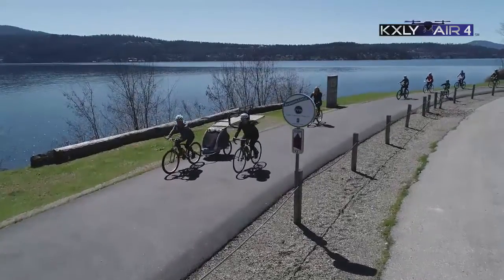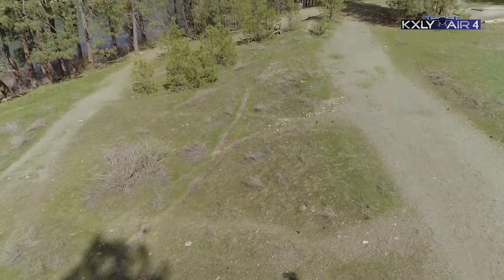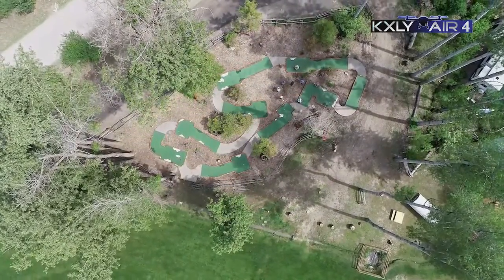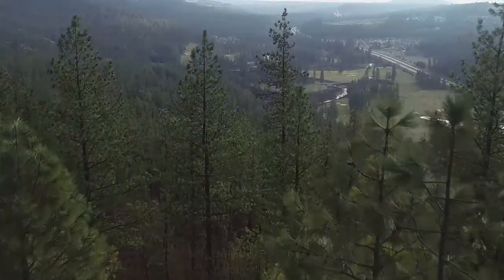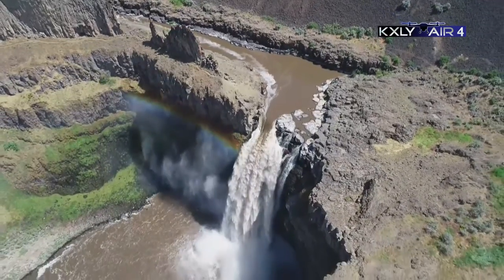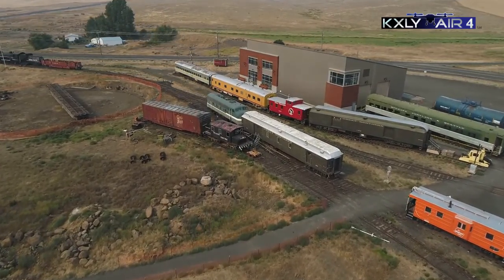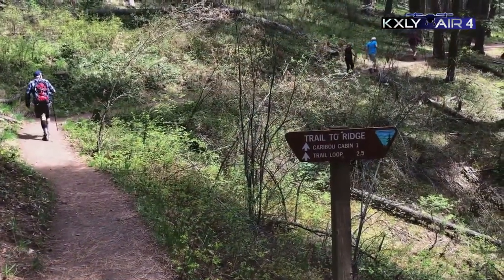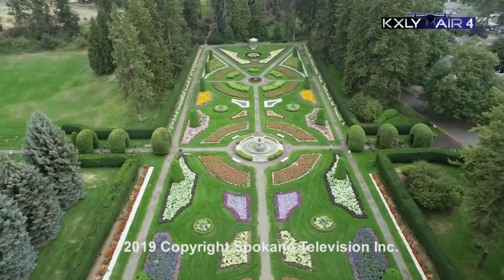Air 4 Adventure Episode 5